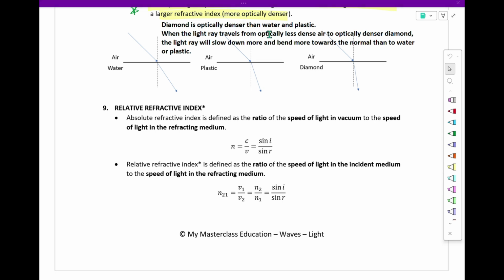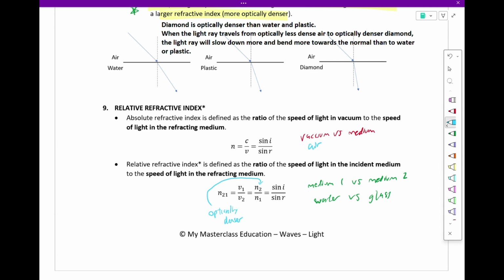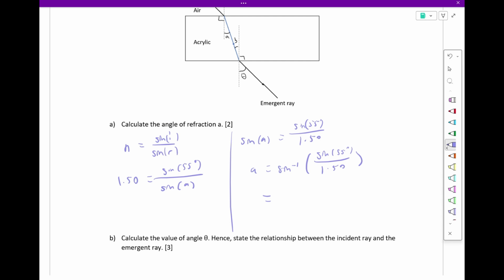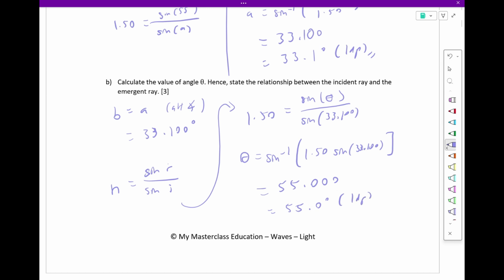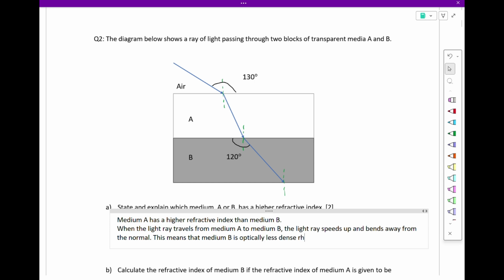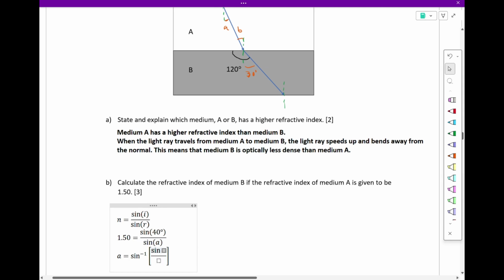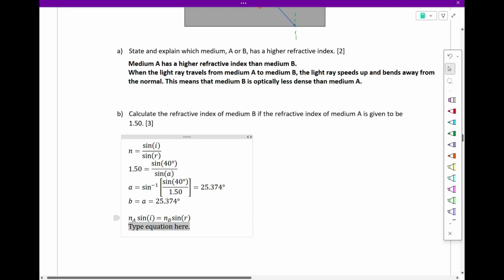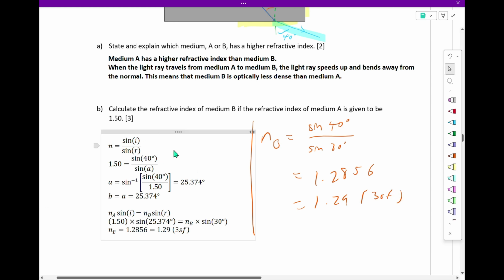Upper Sec &/or IP Physics: Light (Relative Refractive Index + Worked Example)